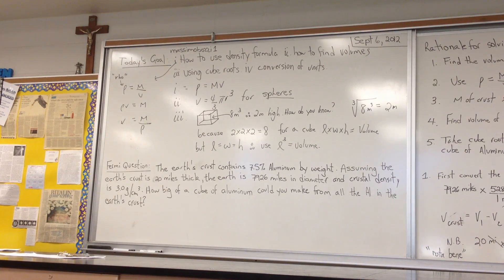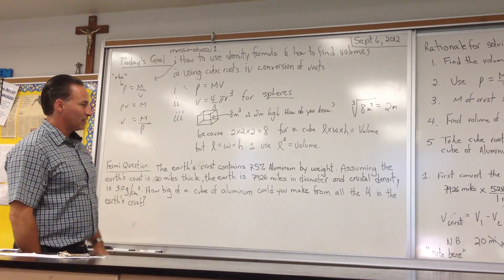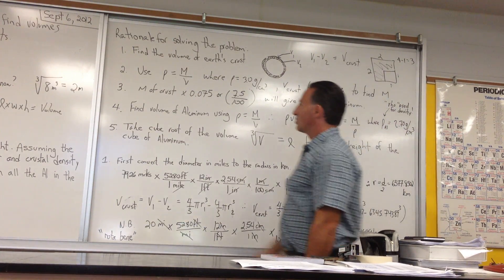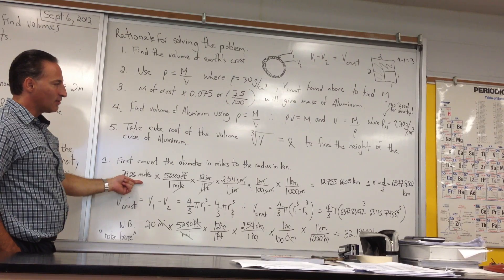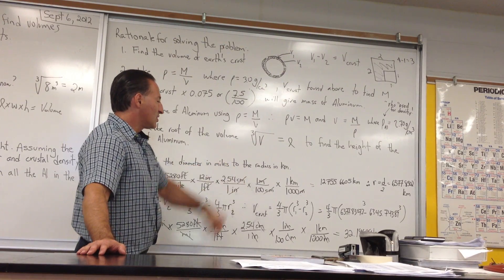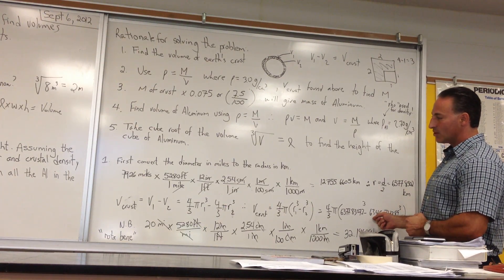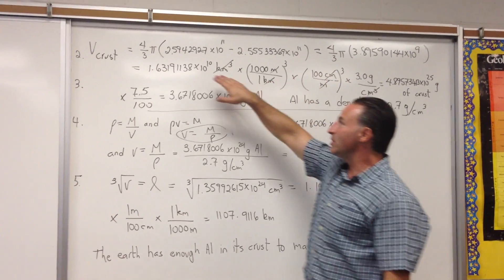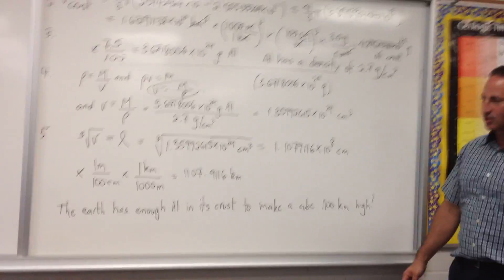Fermi Question 3: How Much Aluminum Is In the Earth's Crust?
This question is formulated to help you practice some of the basic math needed to succeed in a grade 11 or 12 chemistry course. Enrico Fermi, the first builder of a nuclear reactor, was known for his habit of posing questions designed to stretch the thinking of his students. The multistep problem in this video requires two simple formulas to be solved. The key to solving this problem, or any problem,  is to break it down into discrete steps.